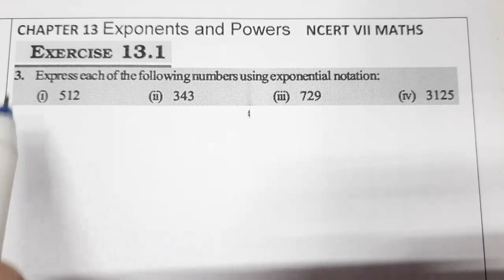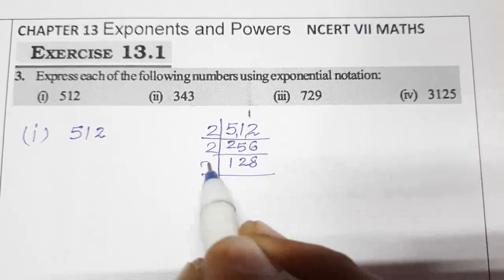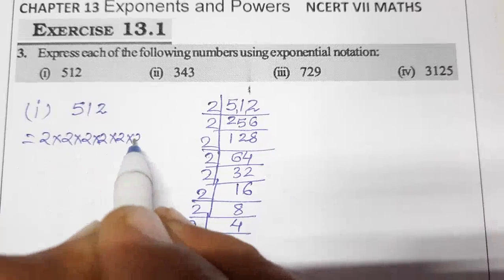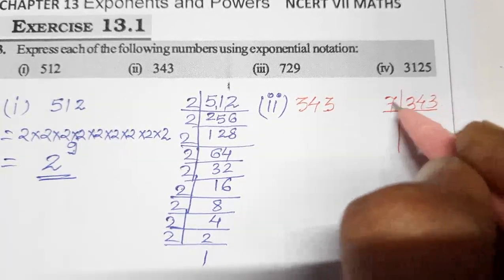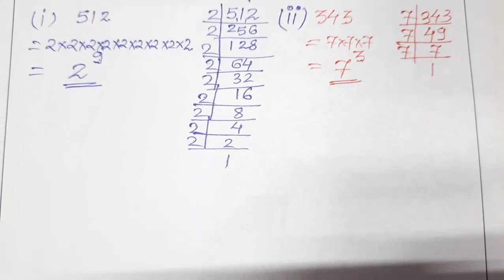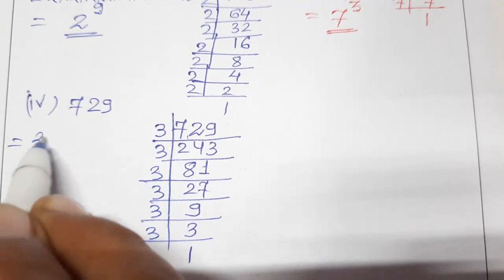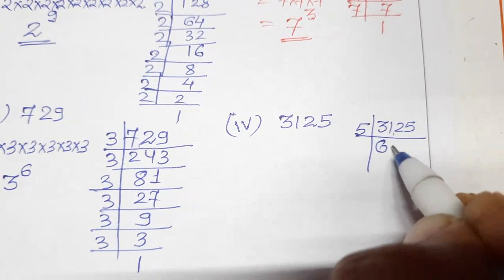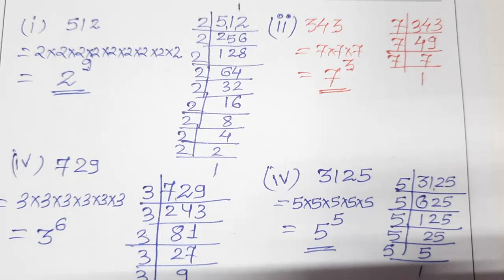Q.NO.3 (i),(ii),(iii),(iv)EXERCISE 11.1,CHAPTER 11 ,EXPONENTS AND POWERS, CLASS VII , NCERT, MATHS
Q.NO.3 (i),(ii),(iii),(iv)EXERCISE 13.1,CHAPTER 12 ,EXPONENTS AND POWERS, CLASS VII , NCERT, MATHS
3. Express each of the following numbers using the exponential notation: